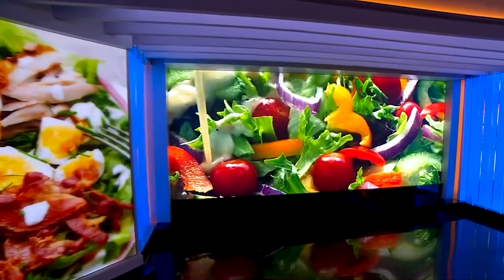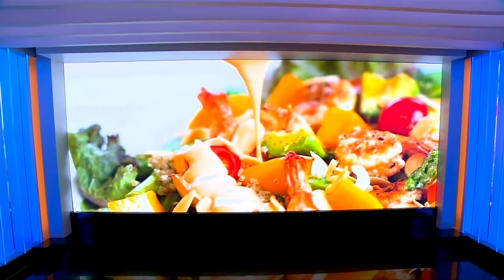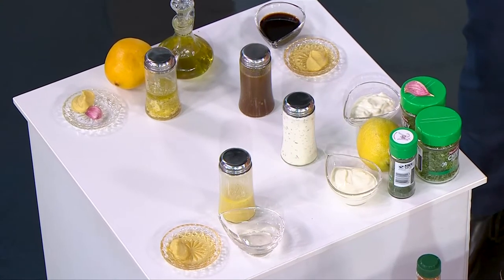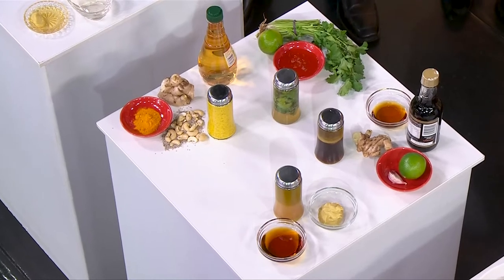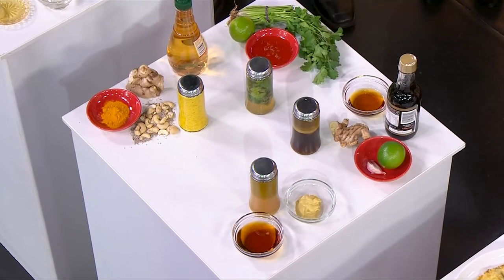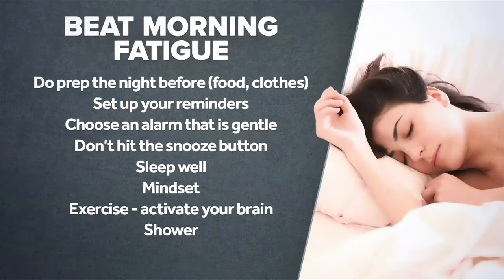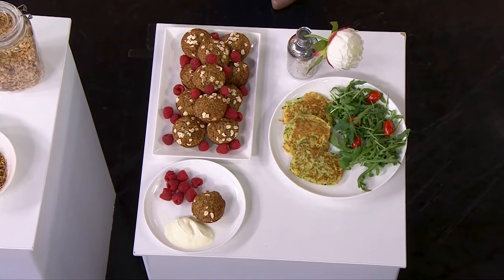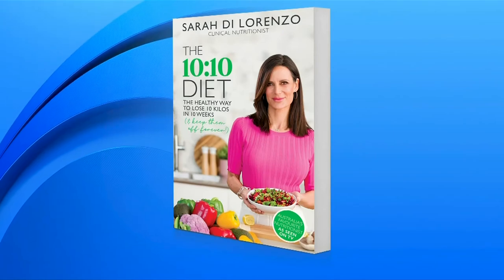DIY SALAD DRESSINGS & BEAT MORNING FATIGUE | WEEKEND SUNRISE | SARAH DI LORENZO